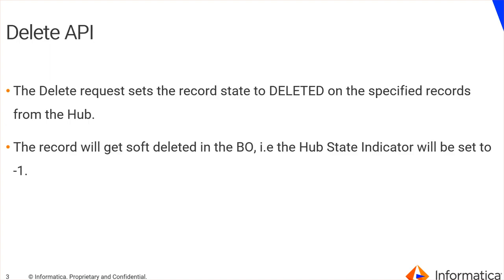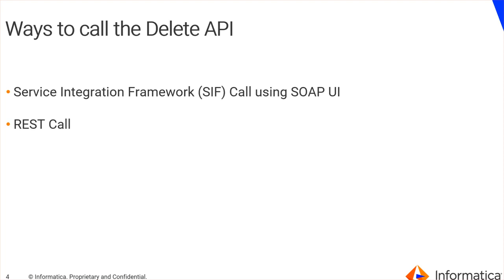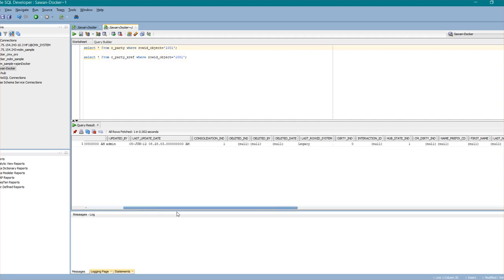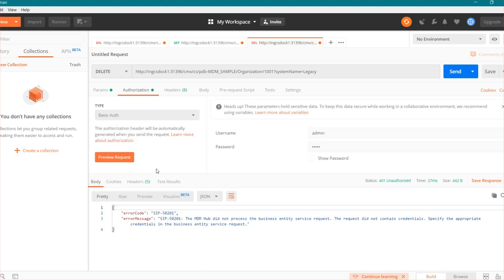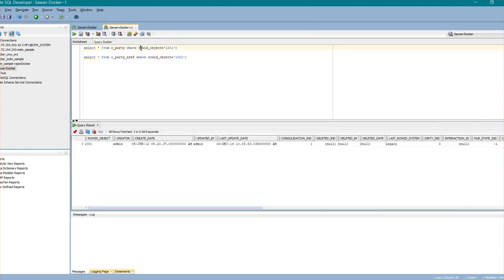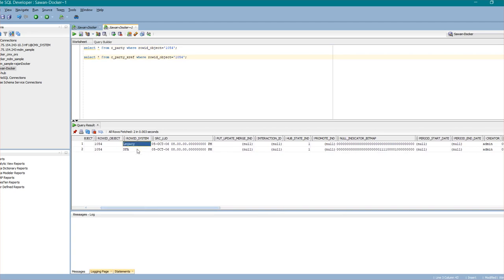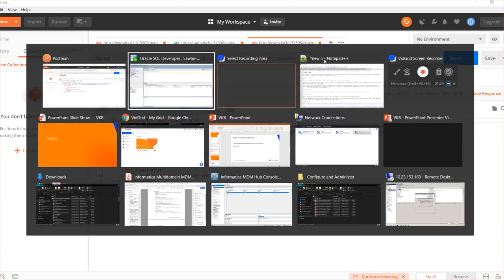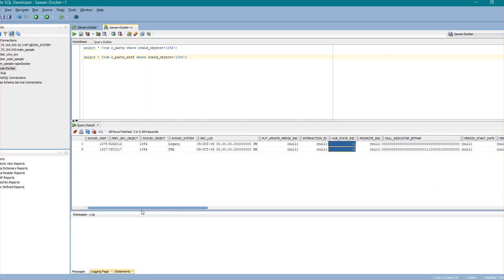Introduction to Delete REST API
This video gives an introduction to Delete REST API and different ways to call Delete API.

Expertise : Beginner
User type : Developer, Data Steward, Administrator
Category : Product Feature
Project Phase : Implement
Problem Type : Product Feature